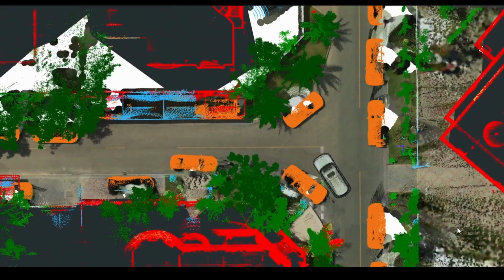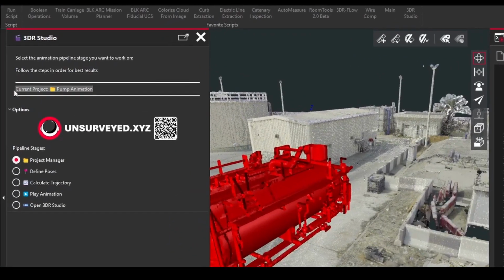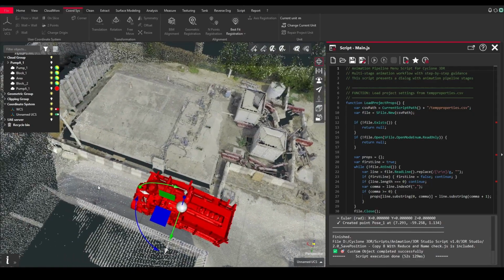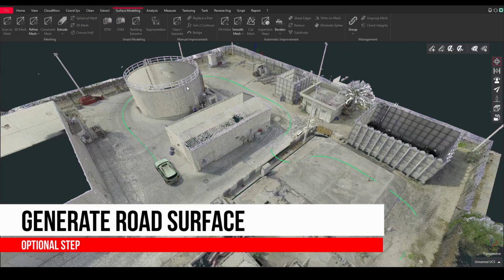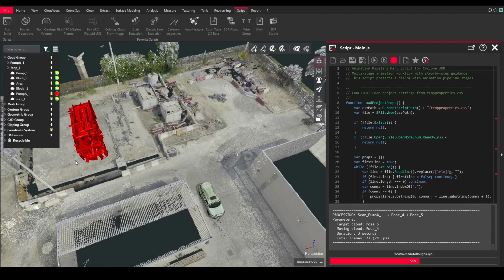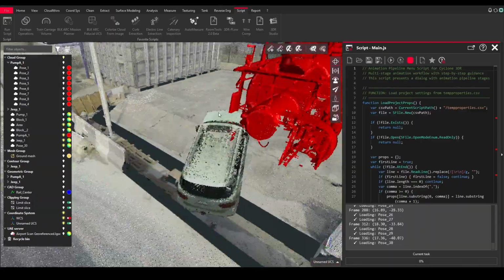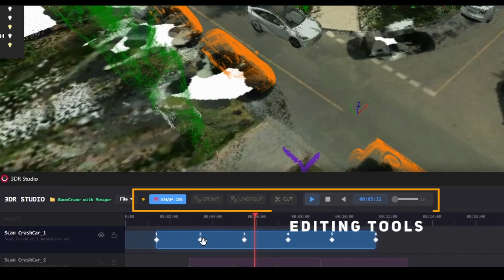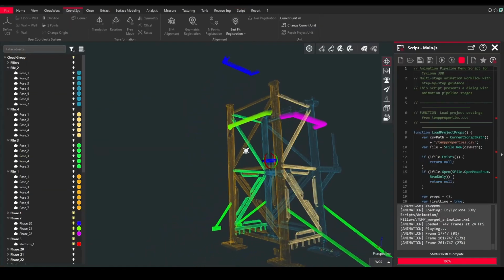Leica Cyclone 3DR: Animacije in simulacije gibanja iz oblakov točk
Ali lahko iz oblaka točk naredimo animacijo in simulacijo gibanja? Seveda.

V tem poučnem videu boste spoznali novo brezplačno orodje 3DR-Studio Point Cloud Animation za Leica Cyclone 3DR, ki vam odpira številne nove možnosti uporabe 3D podatkov. Prikazan je celoten potek - od namestitve skripte do definiranja pozicij, izračuna trajektorije, predvajanja animacije in dela v 3DR Studiu. Poučni video izpostavlja uporabo pri simulaciji gibanja in trkov opreme (Clash Detection), kompleksnih poteh objektov, virtualni sestavi elementov, analizi proizvodnih linij ter rekonstrukciji nesreč.